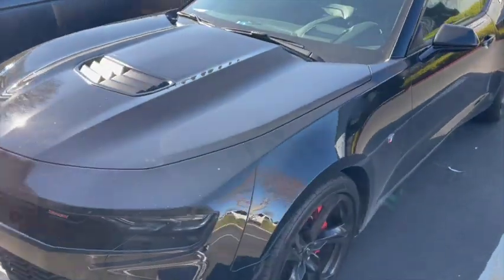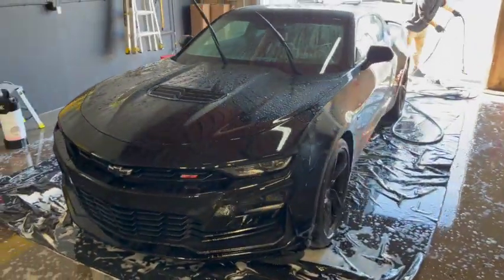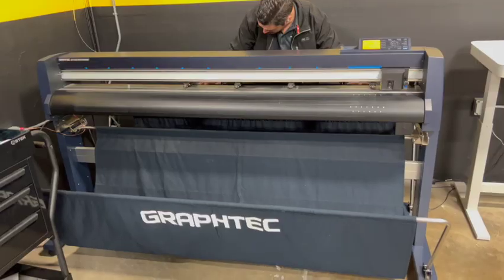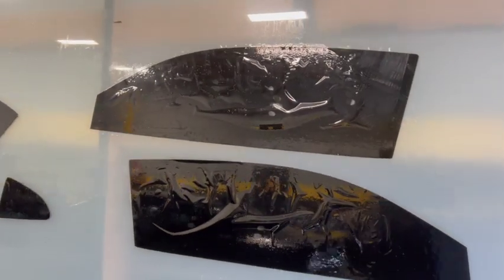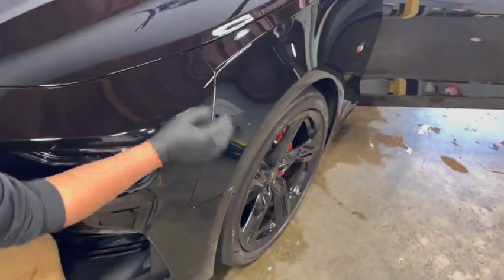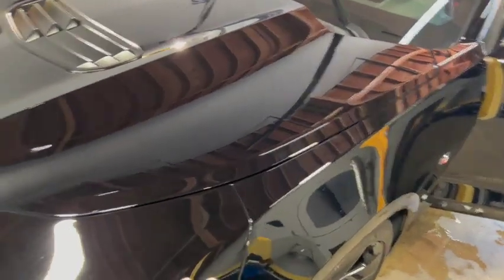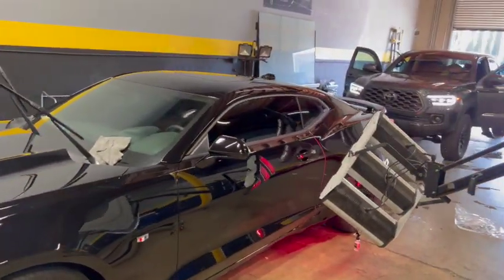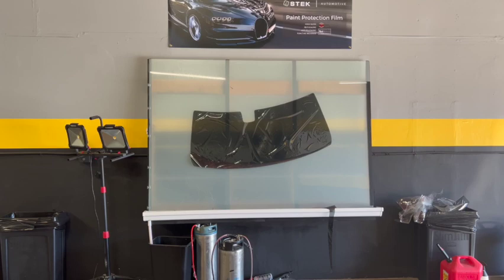Ceramic Coating my 2022 Camaro 2ss Plus Tints #2022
Went to go get my car ceramic coated with a one year coat & I lil paint correction With tints. Didn't want 5 years because I plan on replacing a lot of parts with mods. Just something to help out until other mods come.